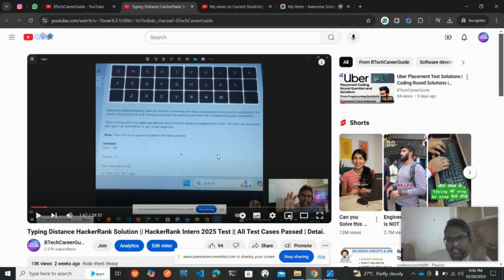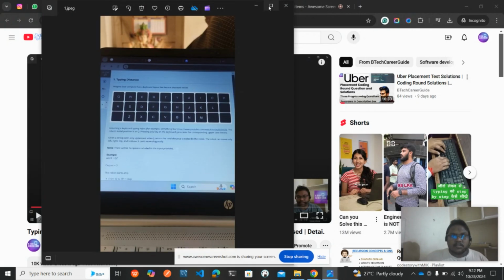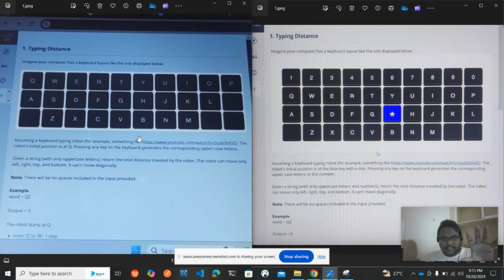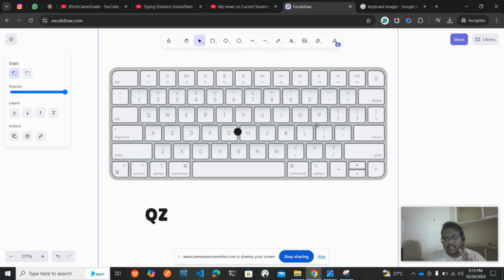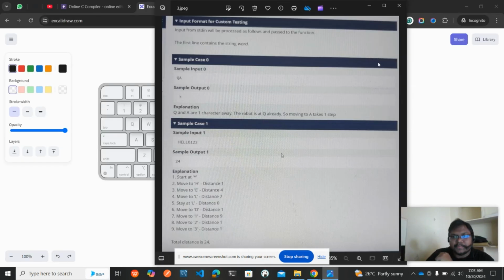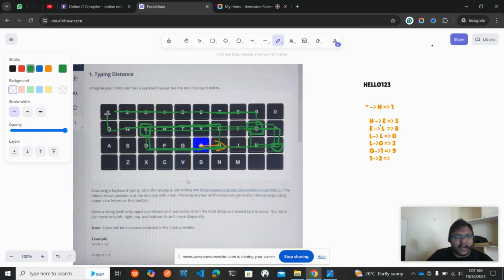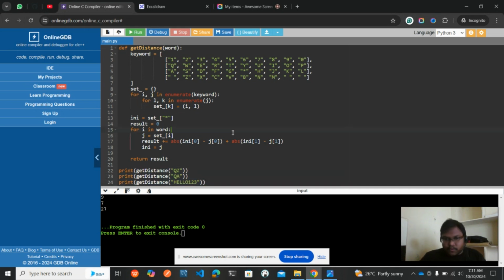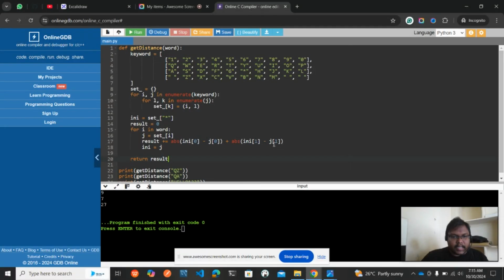Typing Distance HackerRank Solution | Question Modified | All Test Cases Passed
Latest Typing Distance HackerRank Solution | Question Modified | All Test Cases Passed

If you face any issue while writing the code - do ping me on instagram - I will help you out.

Typing Distance HackerRank Solution || HackerRank Intern 2025 Test || All Test Cases Passed | Detailed Explanation

HackerRank Intern Test 2025
HackerRank Intern Test
HackerRank Intern Test Solutions
HackerRank Intern Test Programming Question

HackerRank Hiring | Software Development Engineer Intern | Batch: 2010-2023 | 6 Month Internship
Hackerrank SDE Test | Coding Round Solution sde| Easy Test 😍😎 | Attempt Fast